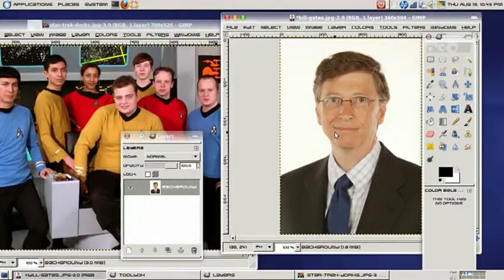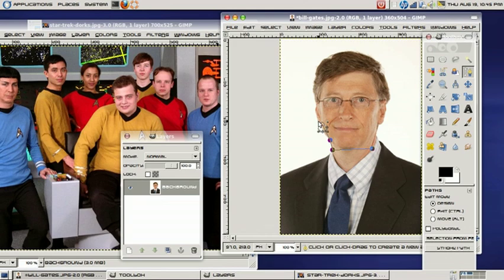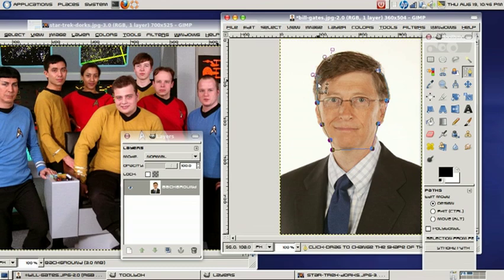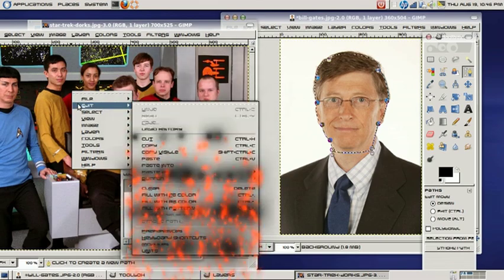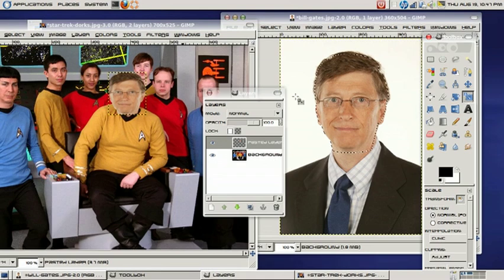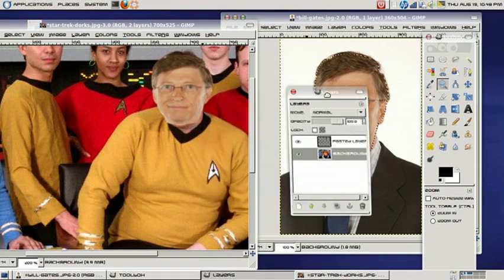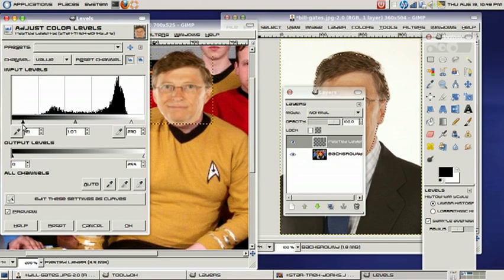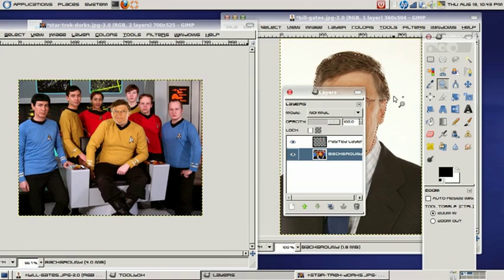Super Impose images on Linux with Gimp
This video demonstrates how to super impose images on linux using gimp.